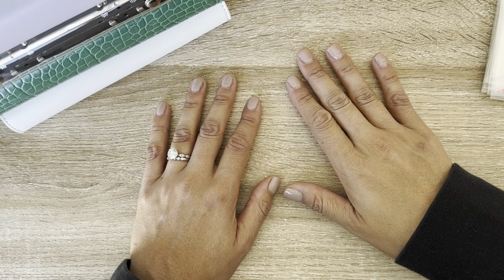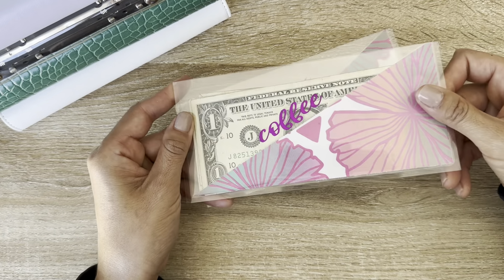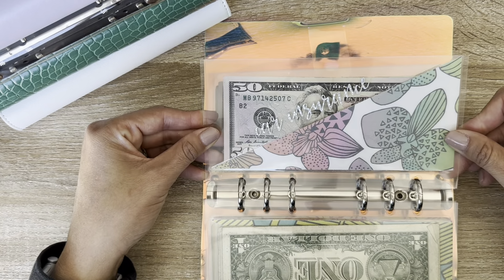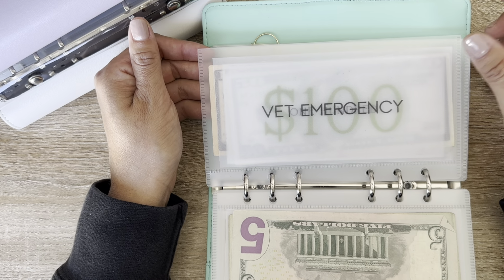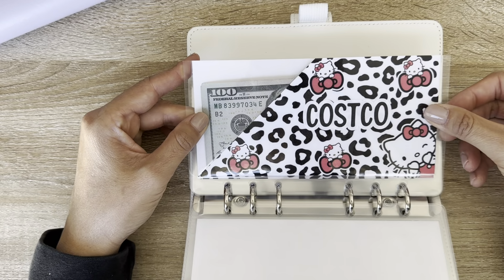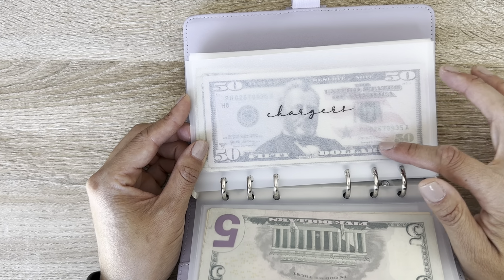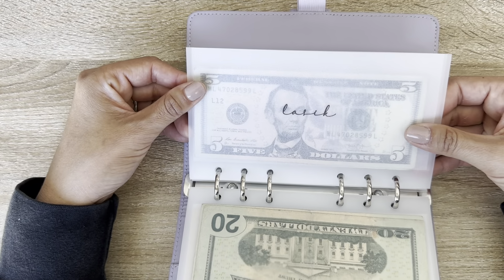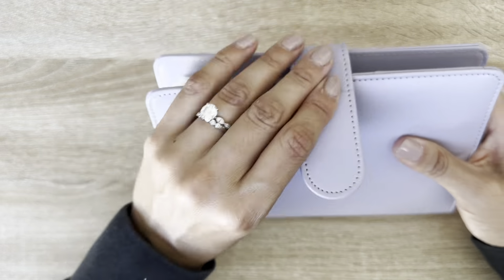Cash Envelopes Explained | My low priority and high priority categories | 35-yo personal trainer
Since I’m new here I’m explaining all my cash envelope categories and what I use them for. I’m a 35-year old personal trainer working on a zero-based budget with a dual income of me and my husband. Our goal is to pay off our debt and continue to save for bigger purchases such as our first home & a new car for me! We also budget so we can do things that we enjoy such as going out on date nights, going on vacation and going to watch our favorite sports teams play! Join me on my journey

Matte Envelopes from Jasmines Wallet

Hello Kitty Cash Envelopes from Daisy Budgets